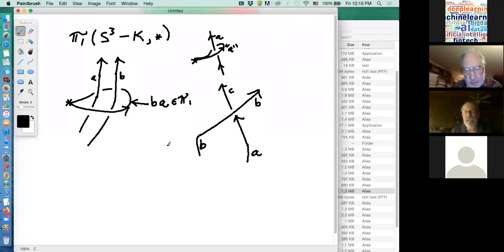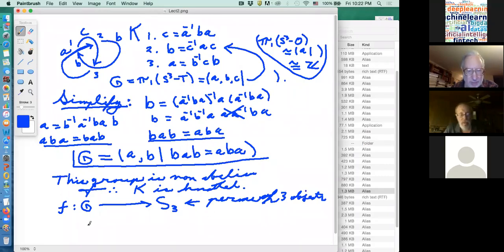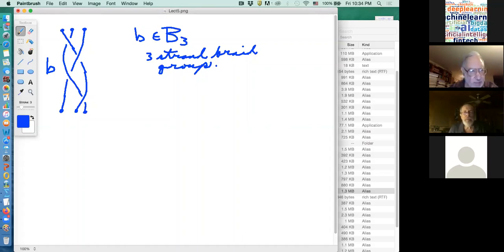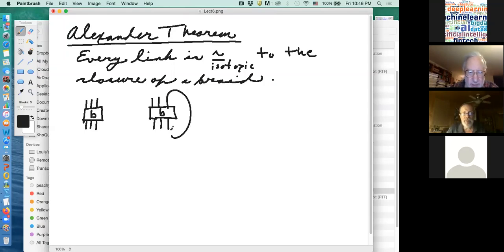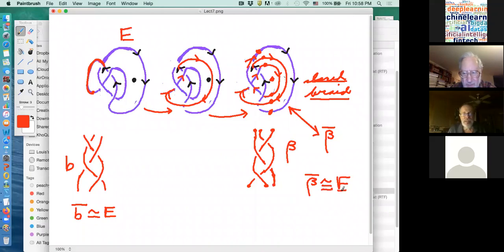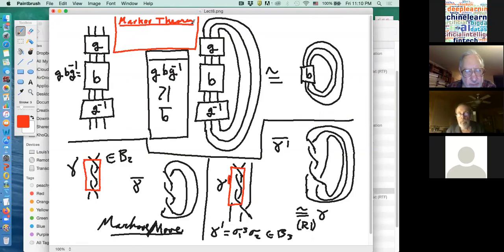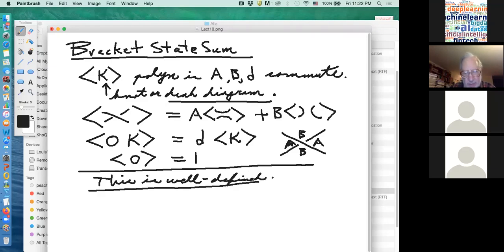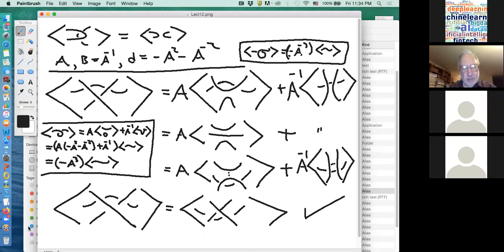Louis Kauffman, Classical and virtual knot theory (lecture 5)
Summary: This course will begin with combinatorial knot theory via the Reidemeister moves, the Kauffman bracket model for the Jones polynomial, the associated Khovanov homology, quantum invariants of knots and links, skein polynomials and the Alexander polynomial. We will study both classical and virtual knot theory. We will consider surfaces that bound knots and links in three and four dimensional space and properties of cobordisms of knots and knotted surfaces in four space. Time permitting, we will cover relationships of knots with physics and with molecular biology. The prerequisites for this course are basic abstract algebra and point set topology. Some acquaintance with algebraic topology is useful background but not required for the course.